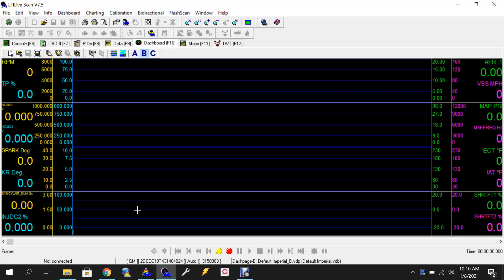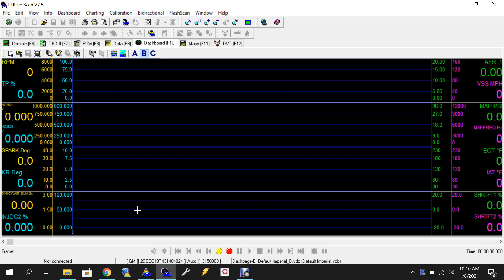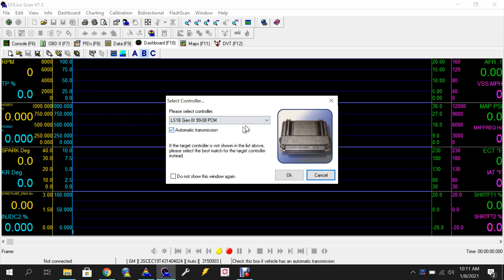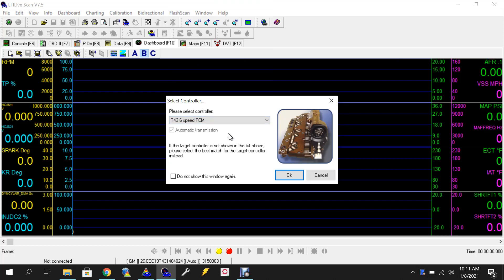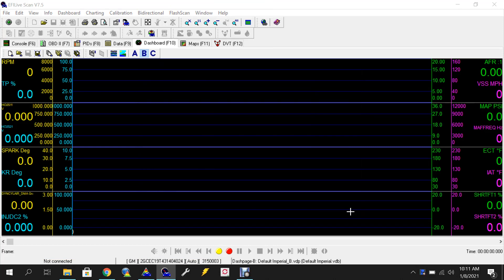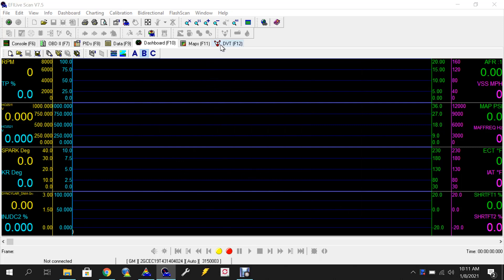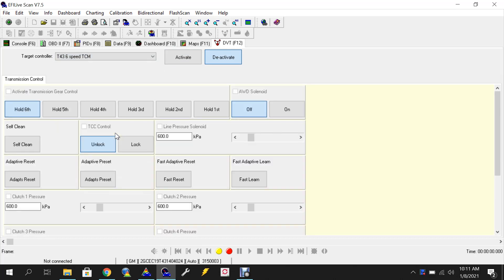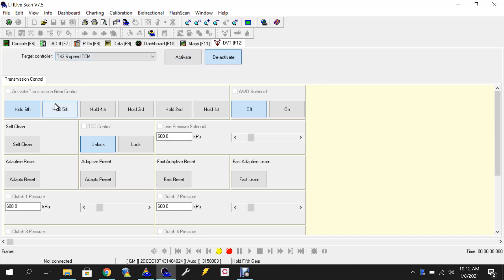EFILive Basics: How to reset learning on a GM 6L80e transmission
Quick video showing ho to reset the learning (ADAPTS) on a GM 6L80e transmission